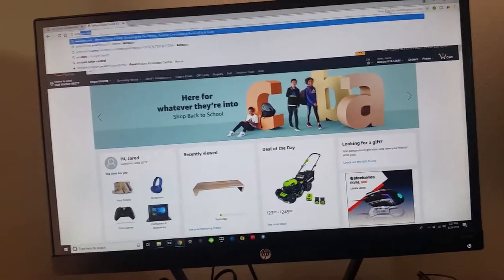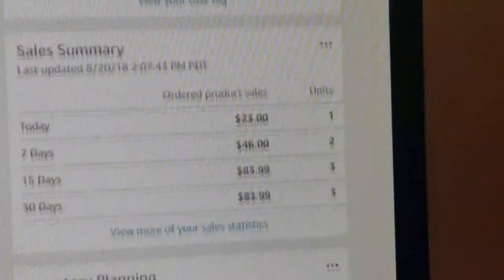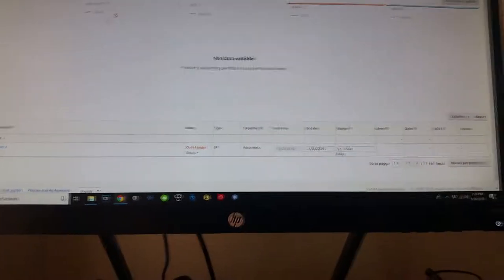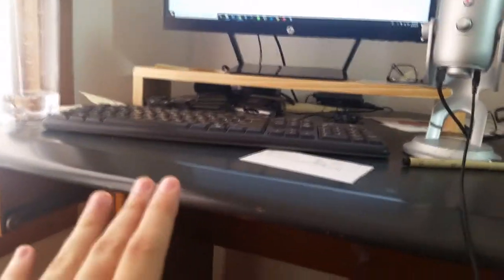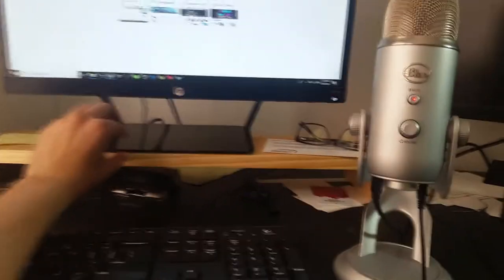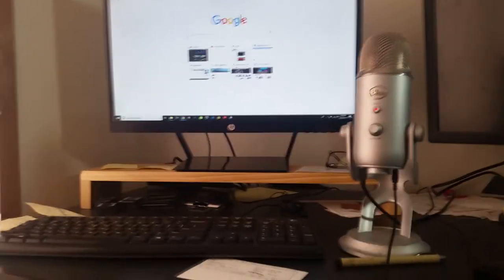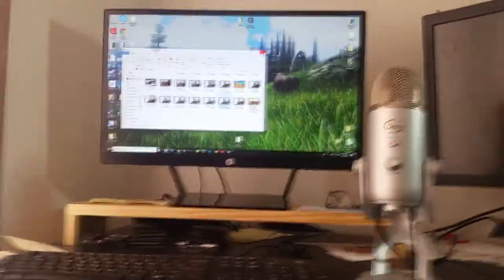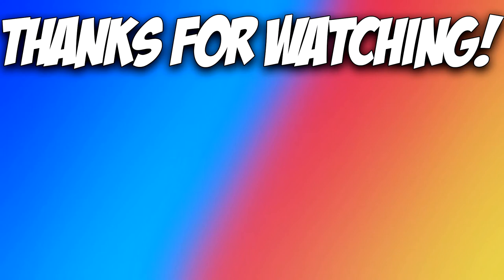The First Amazon Sale - The Casual Vlog 12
After working on this product, the day has finally come where a stranger bought it.

I'm super excited for this.  While I still am pretty much going negative in terms of profits/investments, I'm still trucking along.  I know that I will be able to provide a little bit of extra income if I just keep working hard at it.  Now that I have the first sale, it just shows that there is at least interest in my product, and that my advertising is at least working a little bit.